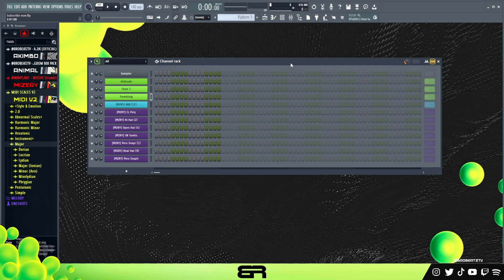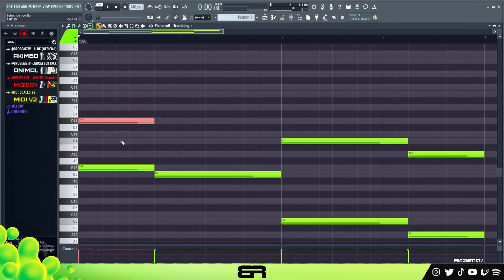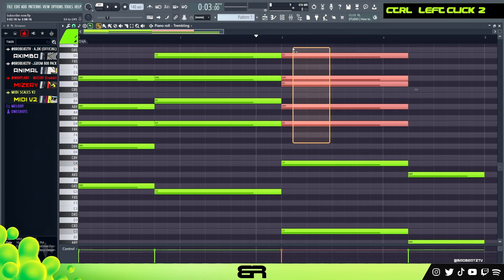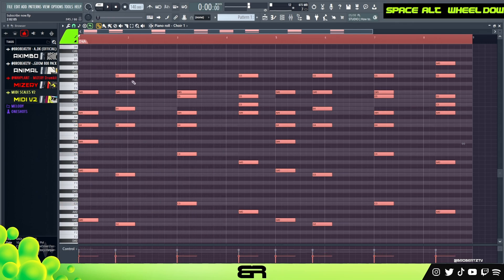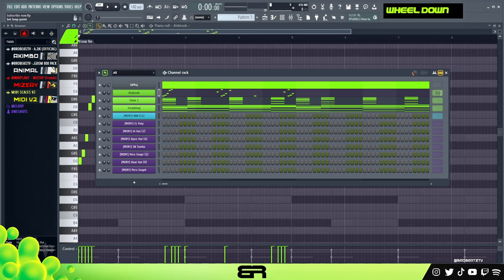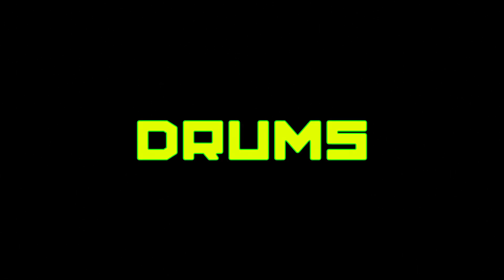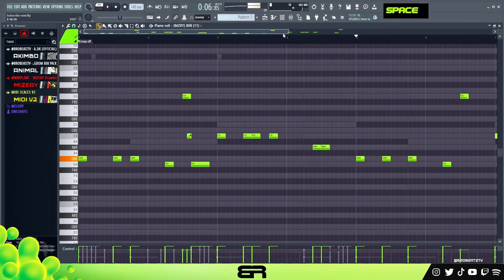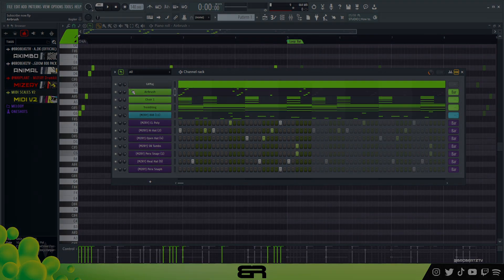How To Make Melodies Using KEPLER 🎹💯 (FL Studio Kepler Tutorial)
↳ 𝗞𝗜𝗧𝗦

↳ 𝗖𝗛𝗔𝗣𝗧𝗘𝗥𝗦 & 𝗩𝗦𝗧𝗦
00:07 - CHORDS
04:05 - LAYER
04:56 - MELODY
06:46 - DRUMS
08:13 - 808